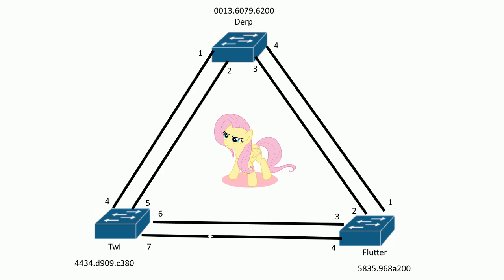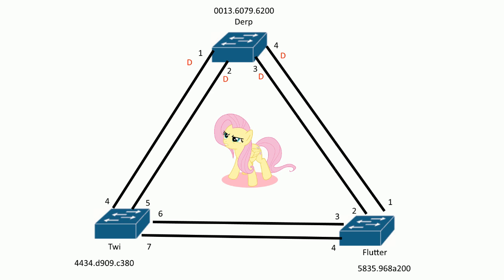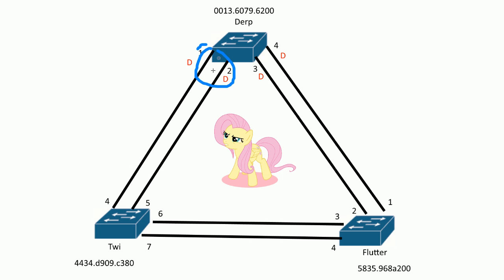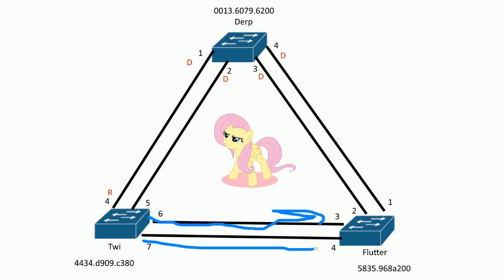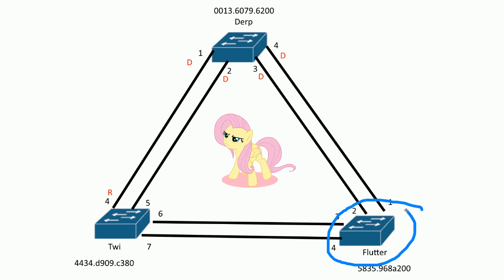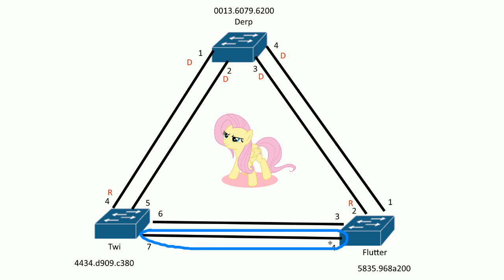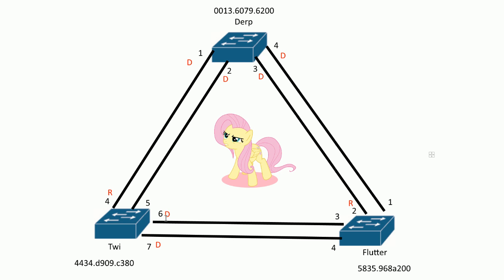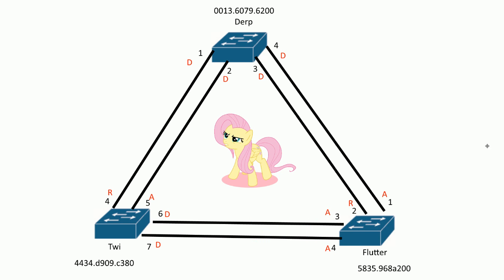STP Port Roles: Scenario 1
I know this is long but it's worth it. Sorry if my speech is broken. It's super late out and for some reason, I wanted to make this. ;)

Find the Root Bridge

1. Find the root bridge with the lowest Bridge ID. (Bridge priority and MAC address)
2. All the active ports on the Root Bridge become designated ports.

Find the Root ports (One RP per switch)

1. Lowest cost to Root Bridge.
2. Lowest neighbor Bridge ID

3. Lowest neighbor port priority
4. Lowest neighbor internal port number.

Note: 3-4 are only used if you have multiple links between two switches and if you tie with 1-2.

Finding the Designated ports for LAN segments.

1. Find the switch that has the lowest cost to the root bridge.
You do this by looking at the link between the switches. Which side has the lowest cost? Then that side of the link becomes the DP.
2. Which side of the link has the lowest BID

3. Lowest port priority
4. Lowest internal port number.

Note: 3-4 are super rare for DPs. It's only if you have multiple links connected between two switches through a HUB! In this situation, you created a loop! This never happens in real networks.

After you find the RPs and DPs all other ports become blocked.

STP Costs
1. 100 for 10Mbps
2. 19 for 100Mbps
3. 4 for 1Gbps
4. 2 for 10Gbps